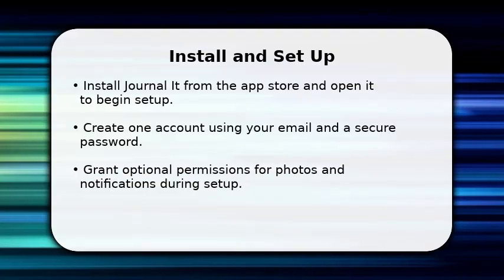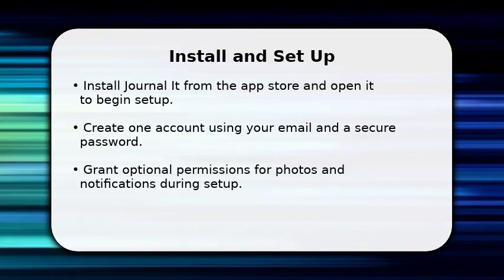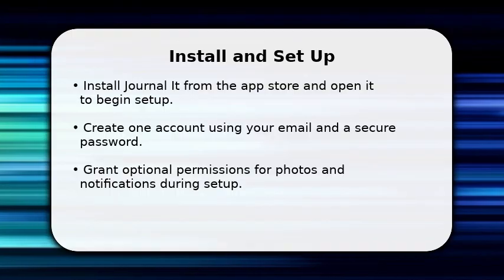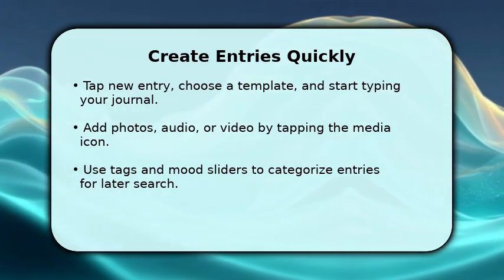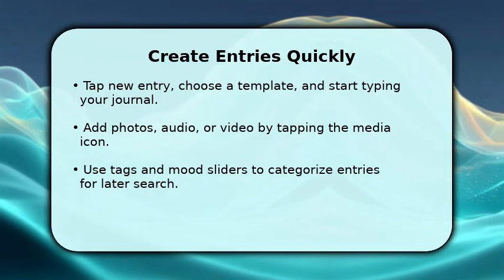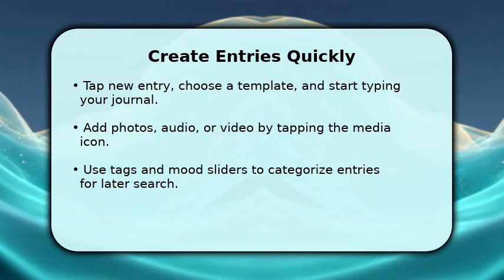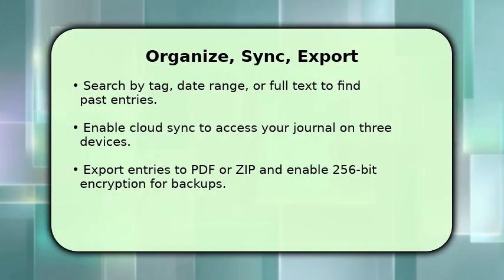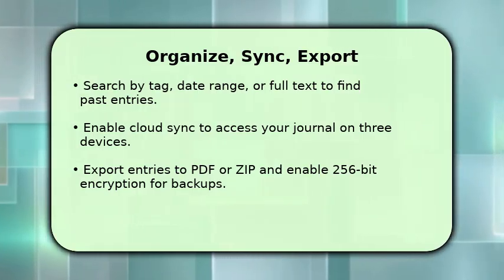How to Use Journal It App - Step by Step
How to Use Journal It App - Step by Step | 🔒 Surfshark VPN Deal — Stay private and secure. $1.99/mo + 3 Months Free ▸

Learn the ins and outs of using Journal It, a productivity app designed to help you organize your thoughts. This video provides step-bythy guide on setting up profiles, creating entries, syncing across devices, customizing themes, and maximizing efficiency with our tips.

Journal It, productivity app, setup profile, create journal entry, sync device, customize theme, efficiency tip